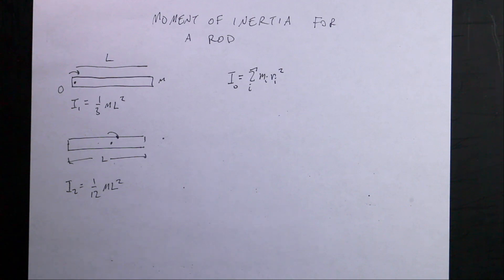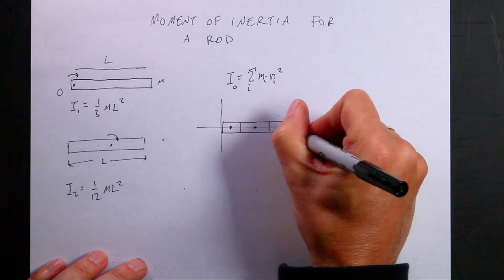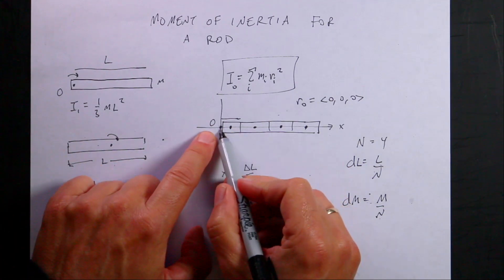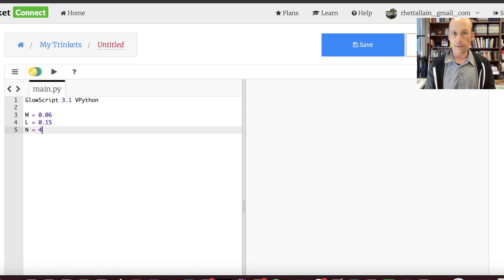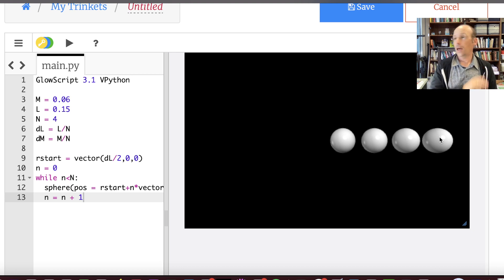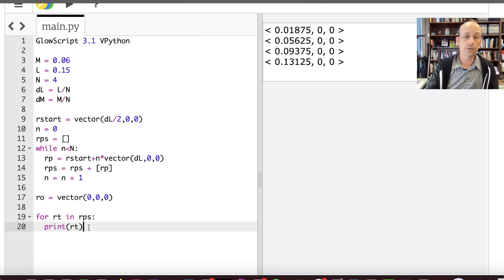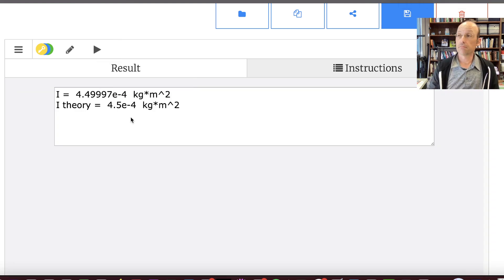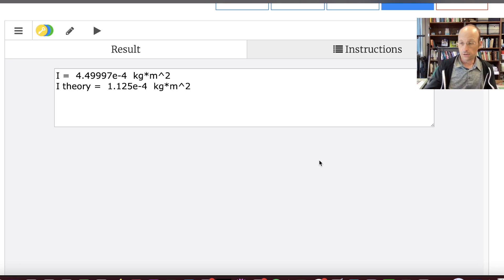Python Physics Lesson 20: Numerical Calculation of the Moment of Inertia for a Rod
Lesson 20: Numerical Calculation of the Moment of Inertia for a Rod